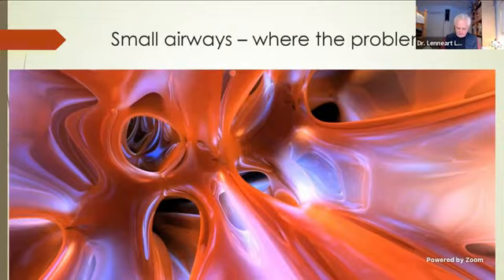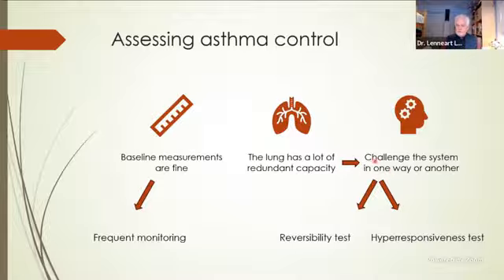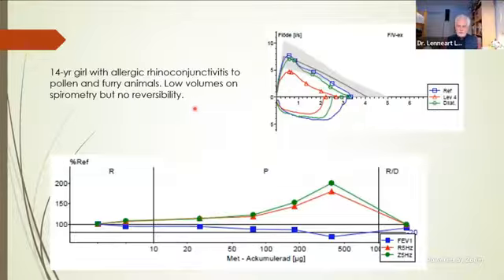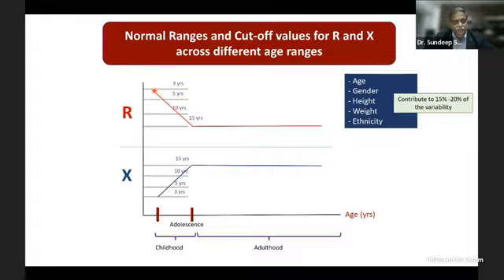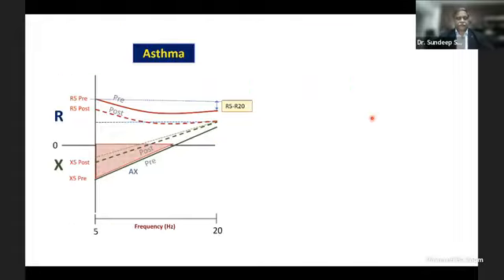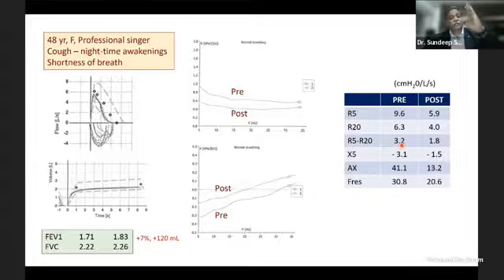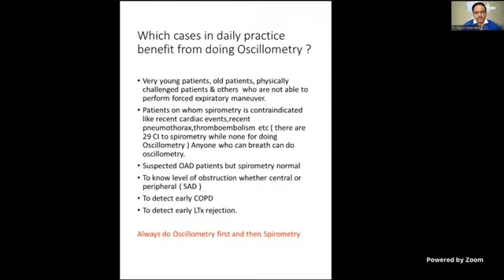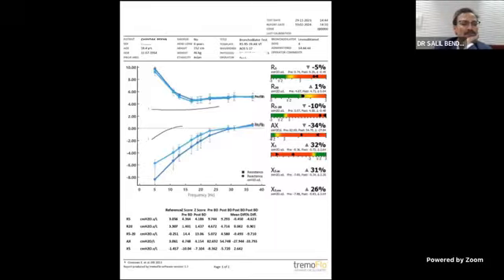Masterclass on Lung Oscillometry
𝐌𝐨𝐝𝐞𝐫𝐚𝐭𝐨𝐫 - 𝐏𝐫𝐨𝐟 (𝐃𝐫) 𝐒𝐚𝐥𝐢𝐥 𝐁𝐞𝐧𝐝𝐫𝐞
𝐏𝐚𝐧𝐞𝐥𝐢𝐬𝐭𝐬 - 𝐏𝐫𝐨𝐟 (𝐃𝐫) 𝐑𝐚𝐯𝐢 𝐃𝐨𝐬𝐢, 𝐃𝐫 𝐌𝐚𝐧𝐝𝐞𝐞𝐩 𝐊𝐚𝐮𝐫 𝐒𝐨𝐝𝐡𝐢
𝐒𝐩𝐞𝐚𝐤𝐞𝐫 - 𝐃𝐫 𝐋𝐞𝐧𝐧𝐚𝐫𝐭 𝐋𝐮𝐧𝐝𝐛𝐥𝐚𝐝, 𝐃𝐫 𝐒𝐮𝐧𝐝𝐞𝐞𝐩 𝐒𝐚𝐥𝐯𝐢, 𝐃𝐫 𝐑𝐚𝐣𝐞𝐬𝐡 𝐒𝐰𝐚𝐫𝐧𝐚𝐤𝐚𝐫